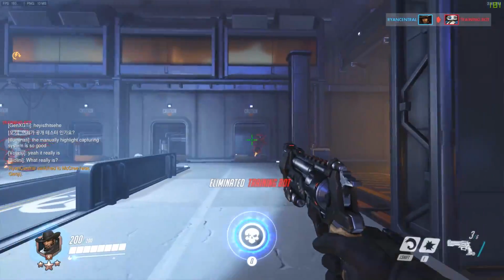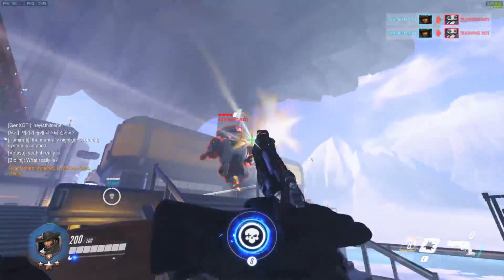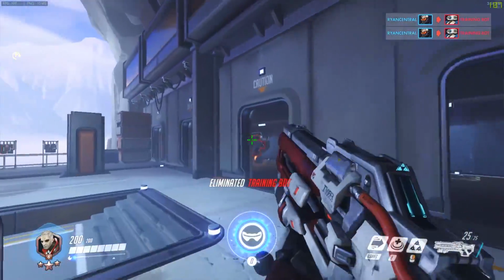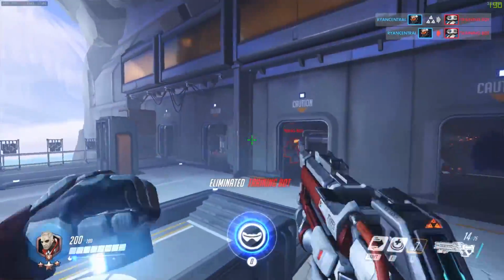Overwatch | How To Make The Best Crosshair - Customize Guide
Finding your perfect crosshair has never been easier. Find the best crosshair for you and improve your accuracy.

When it comes to finding your best reticles. It's worth noting that you shouldn't copy anyone. These should be your individual settings.

► Need a new mouse? Check this one out!